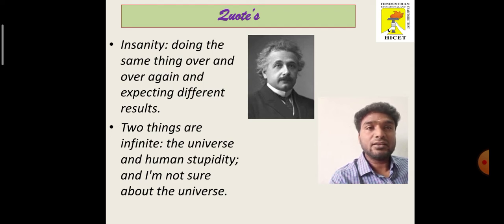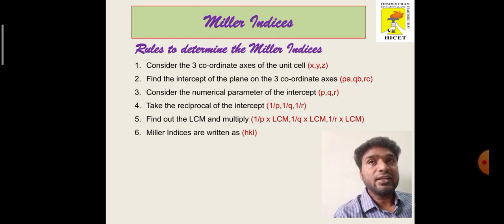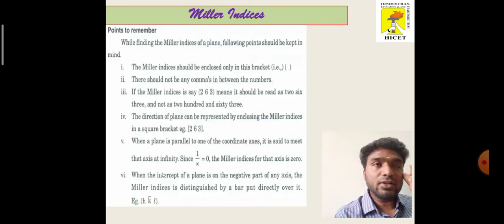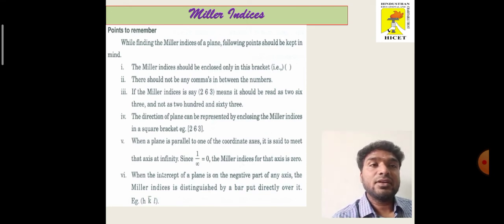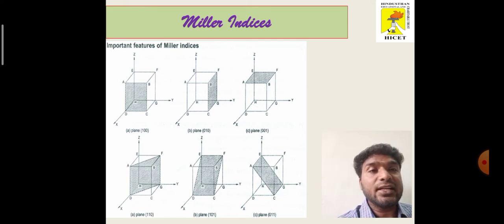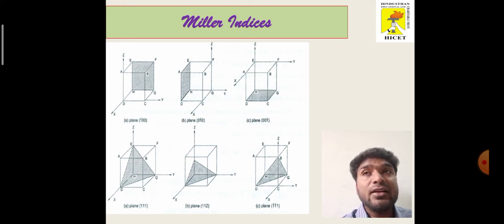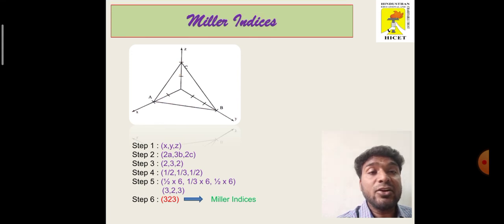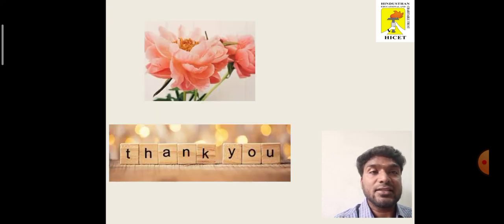Miller Indices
Discussed about the Definition of Miller Indices, Rules to determine Miller indices, Structural explanation, Example problems.